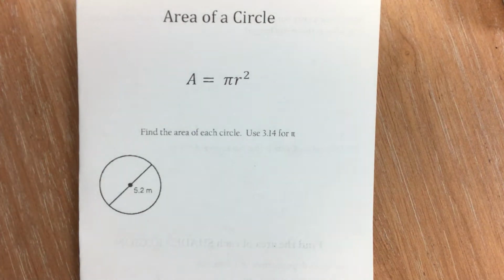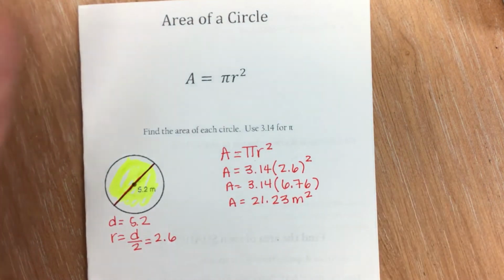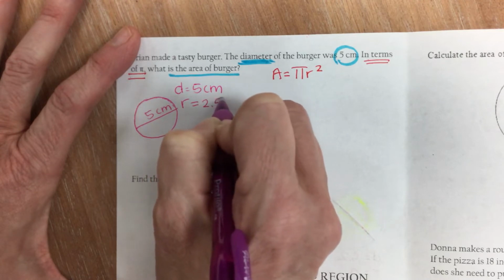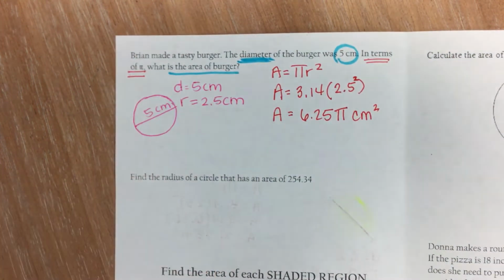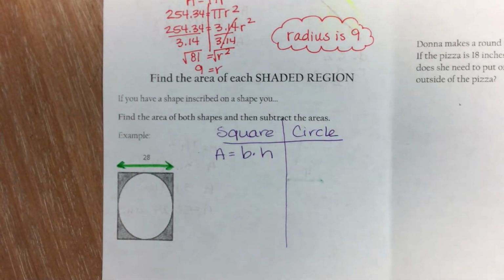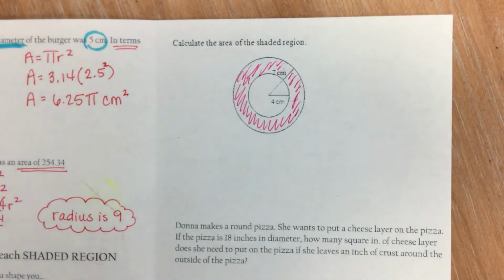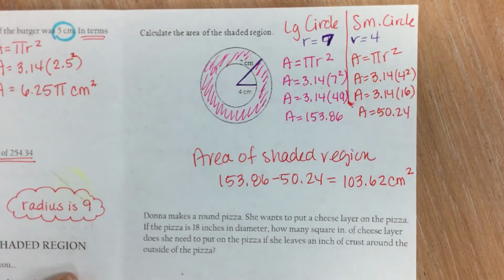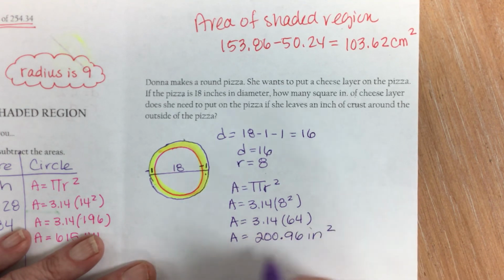Justus Area of a circle